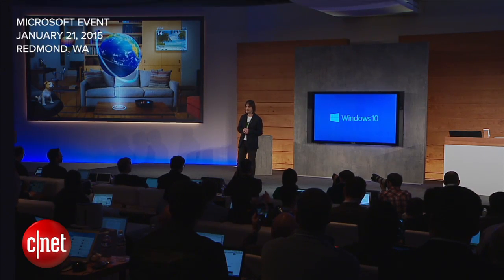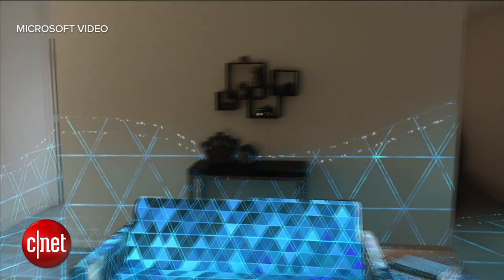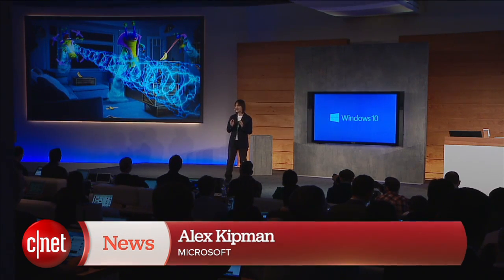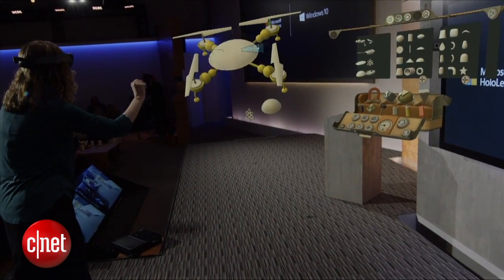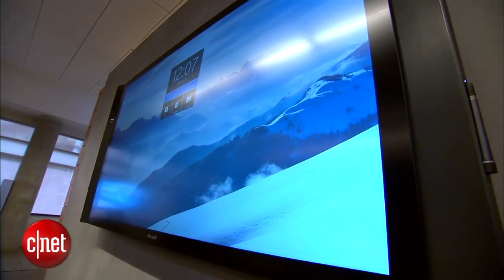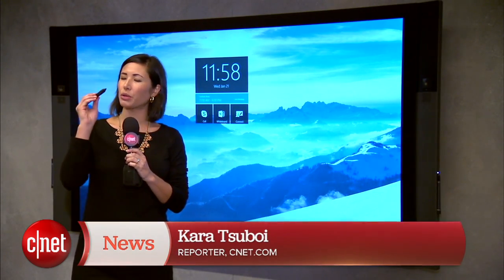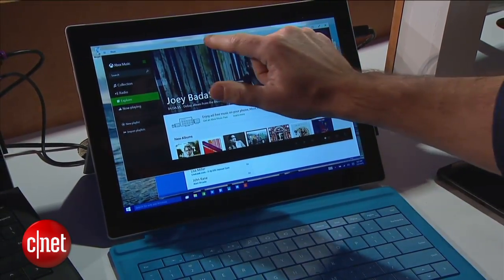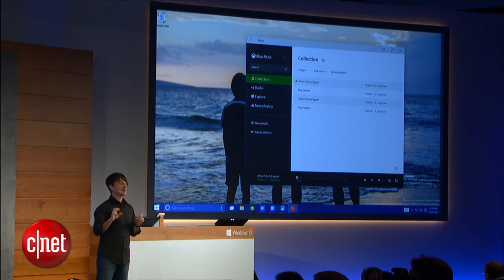Microsoft shows off Windows 10, HoloLens, Surface Hub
At Microsoft headquarters, executives show off Windows 10 and some of its applications. CNET's Kara Tsuboi gives us this preview from the Redmond, Wash., campus.